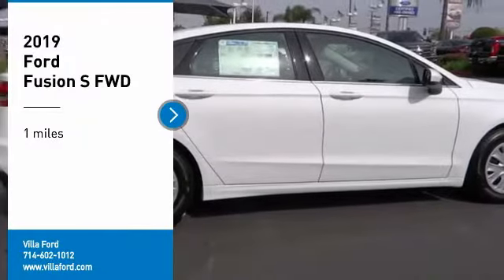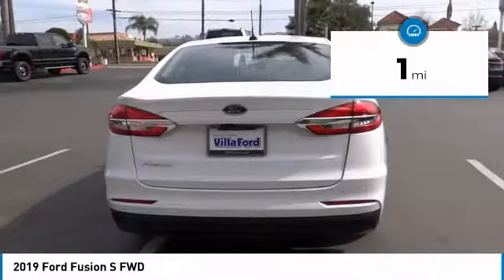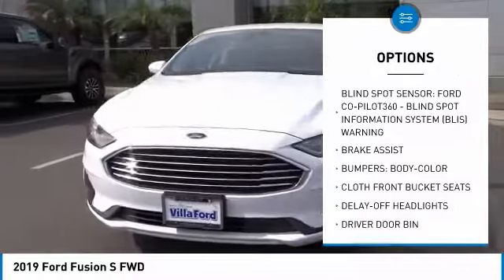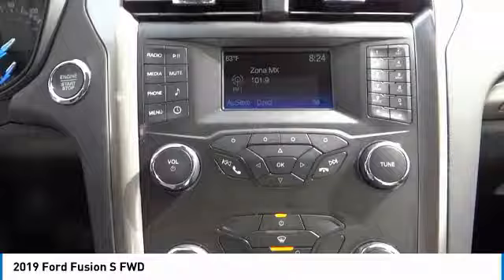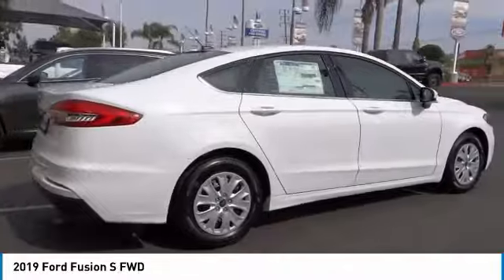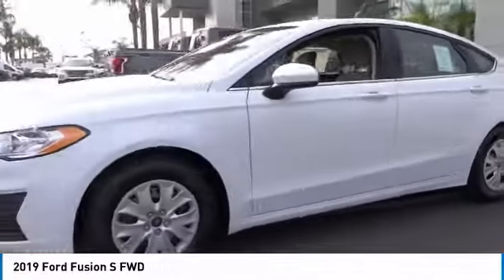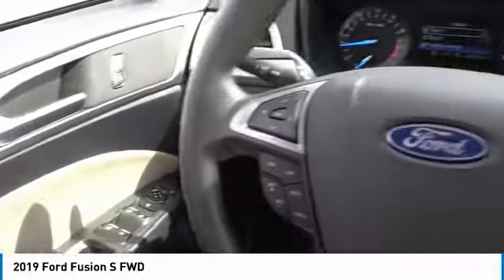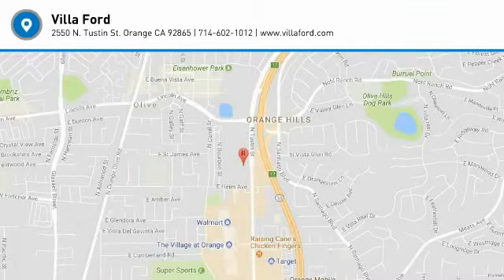2019 Ford Fusion ORANGE TUSTIN PLACENTIA FULLERTON ORANGE COUNTY 00S90839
2019 Ford Fusion S FWD

Villa Ford
2550 N. Tustin St.